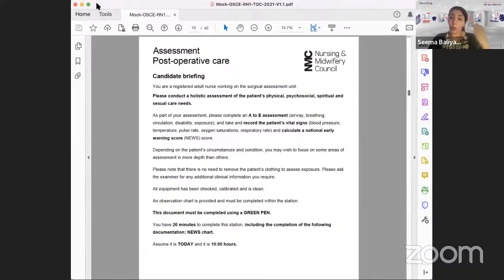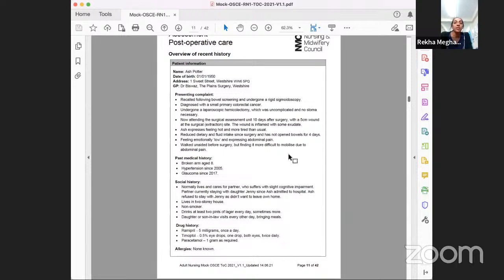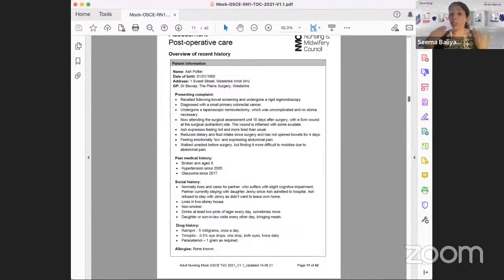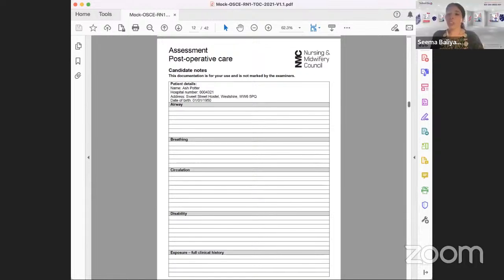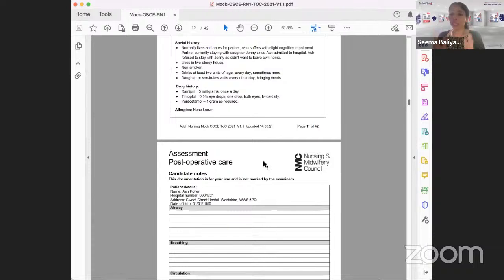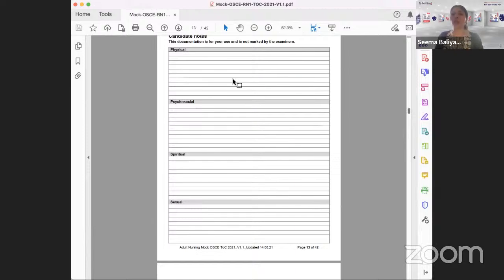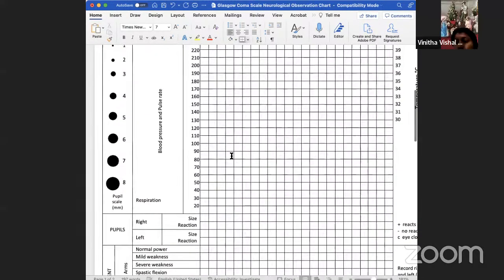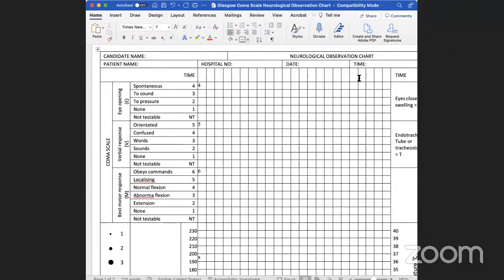Seema Baliyan's Assessment Live class